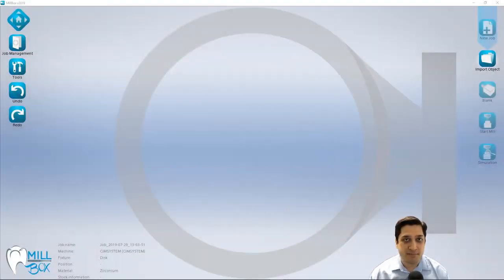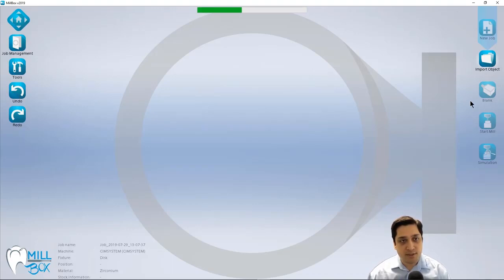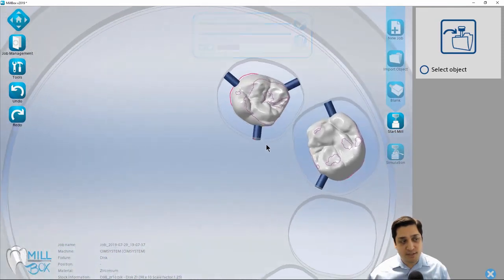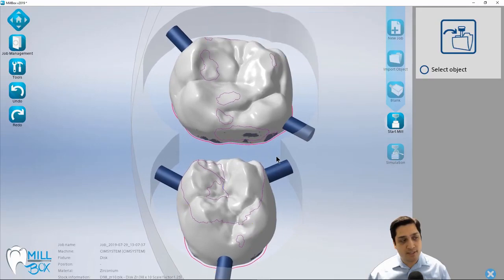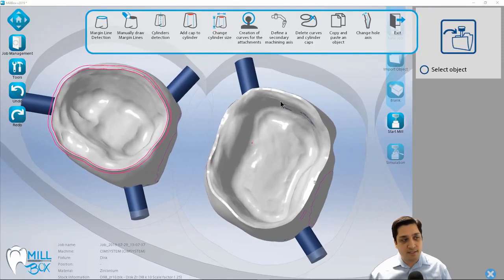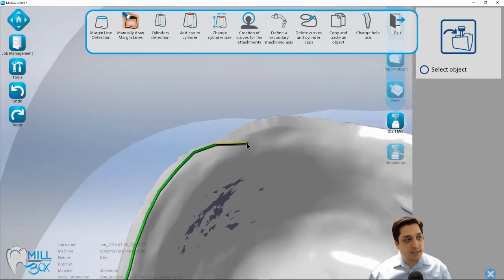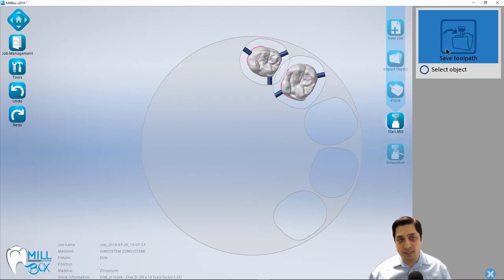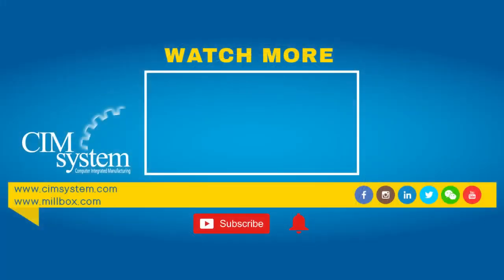MillBox 2019: Dental Crown and Bridge Workflow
Learn how to import and process full contour restorations in MillBox with this step-by-step guide.